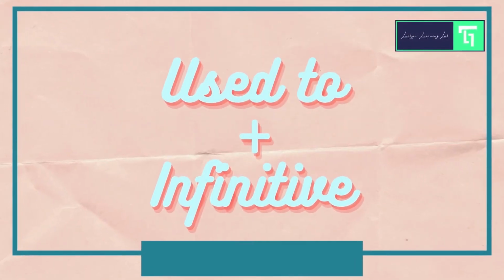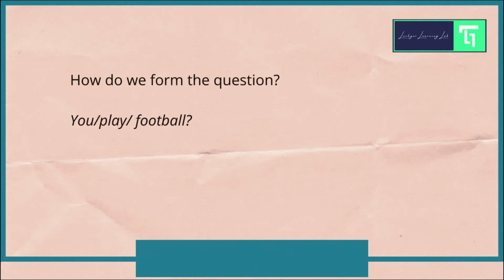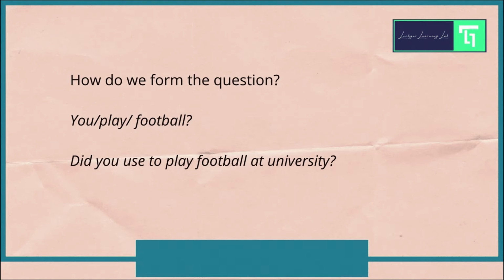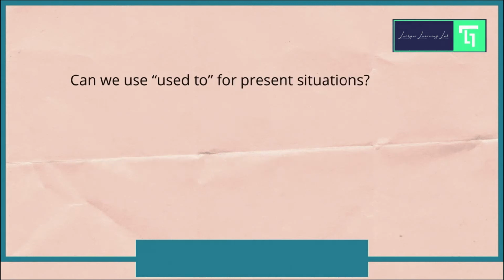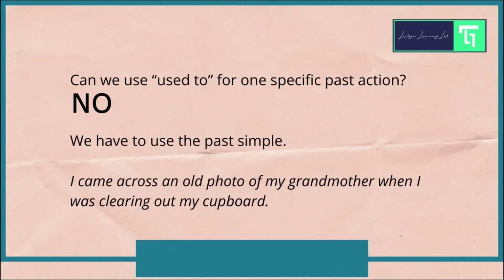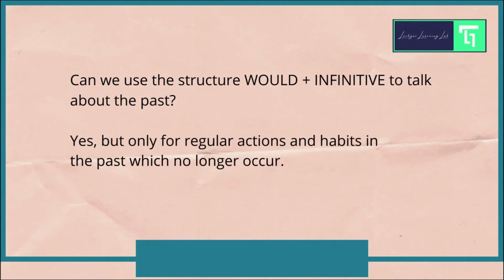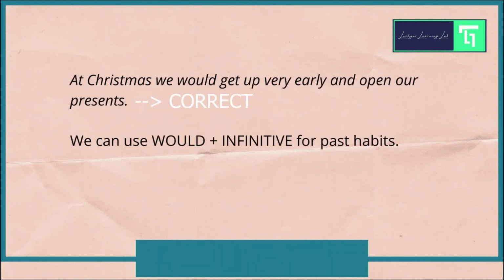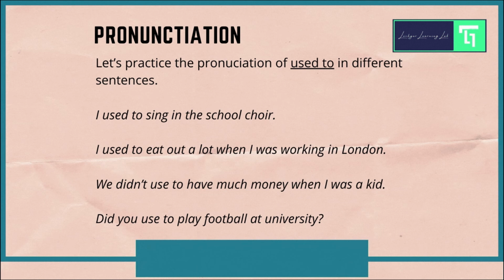'LockyerLearningLab': Used to + Infinitive Basic Rules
When do we use Used to + Infinitive in English? In this week's tutorial, learn what they are and when to use them. This is ideal for anyone who is taking the Cambridge First Exam and wants to improve their grammar and reach a B2.2 level. Make sure to keep watching until the end as you will find some exercises to put your knowledge into practice! Good luck!